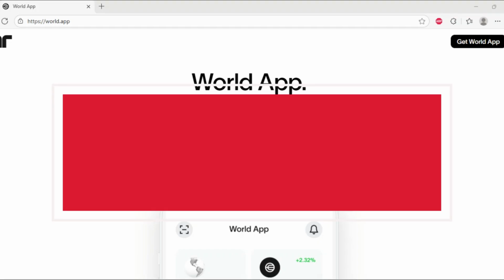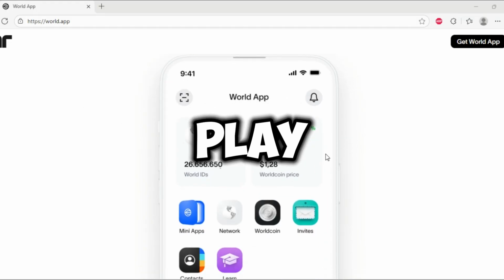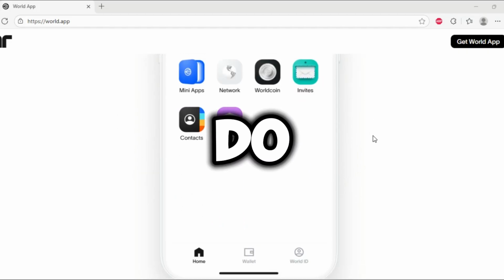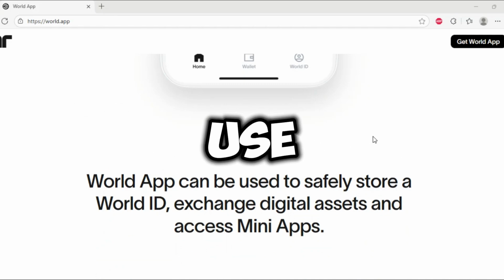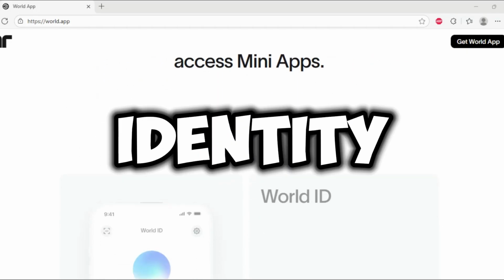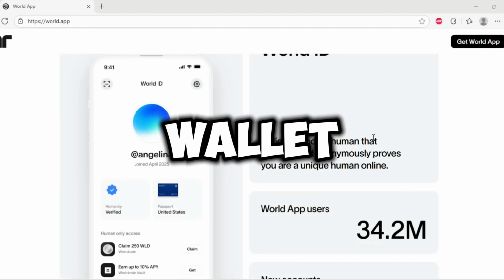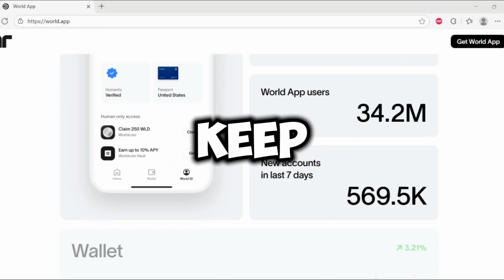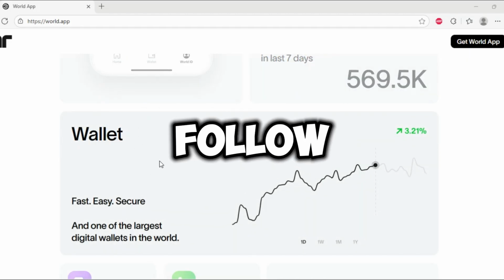How To Recover World App Account | Quick Guide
Lost access to your World App account? Don’t worry! Alternatively, here’s what you can try:

1. Open World App – Launch the app on your device.
2. Tap “Forgot Password” – On the login screen, select **Forgot Password** or **Recover Account**.
3. Enter Registered Email or Phone – Provide the email or phone linked to your World App account.
4. Verify Identity – Follow verification steps, such as OTP, security questions, or email link.
5. Reset Password – Create a new secure password for your account.
6. Log In – Use your new password to access your World App account.
7. Contact Support (Optional) – If recovery fails, reach out to World App support for help.

✅ That’s it! Following these steps, you can quickly recover your World App account and regain access.